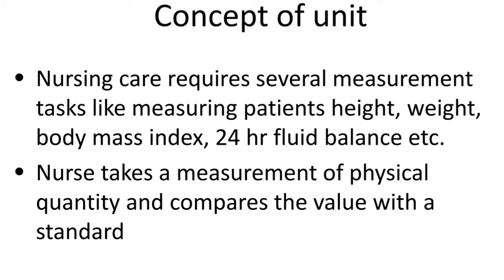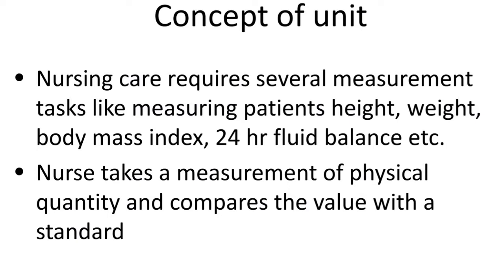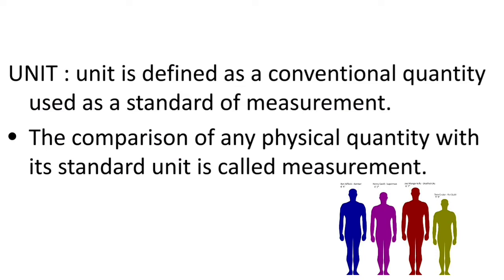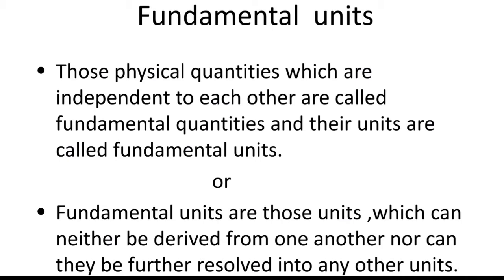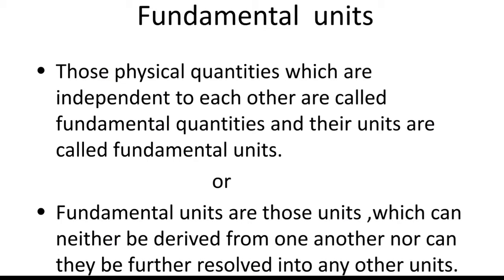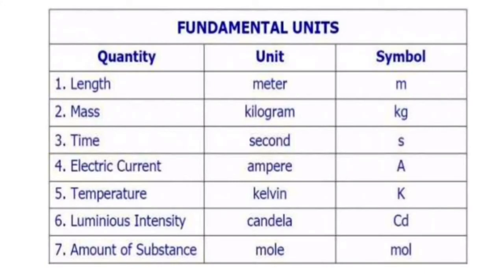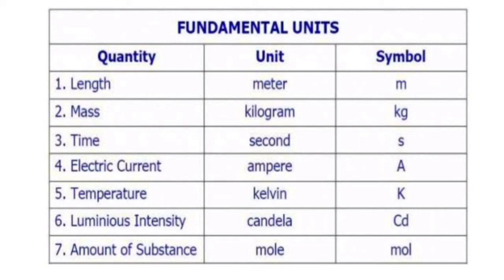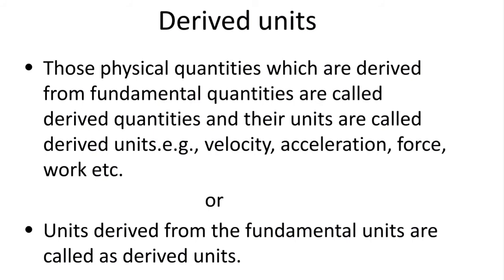Concept of unit II Fundamental units II Derived units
This video is about the concept of unit
Definition of unit
Types of unit
Fundamental units
Derived units
Units of length
Examples of fundamental units
Examples of Derived units